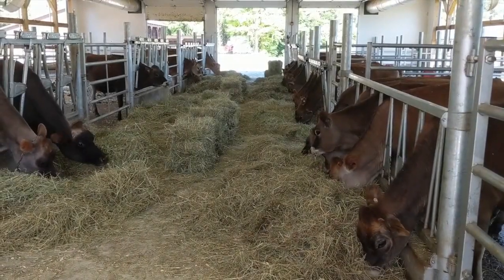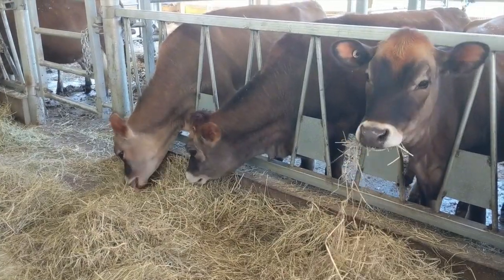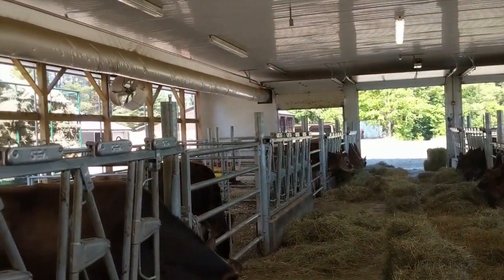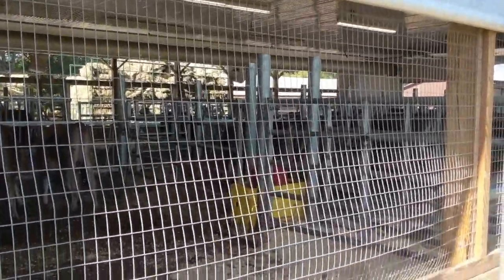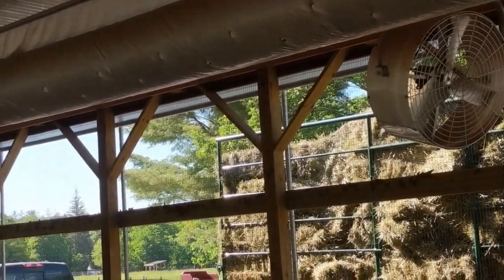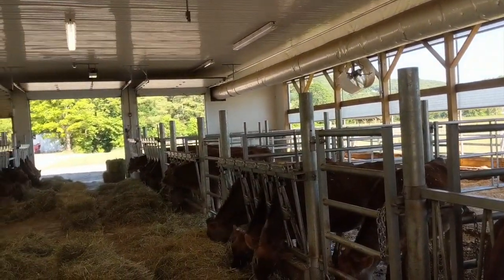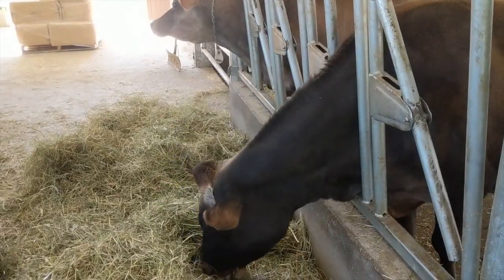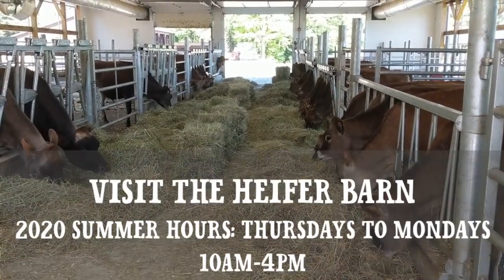Billings Farm at Home: Tour the New Heifer Barn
Join Christine on a tour of the new state-of-the-art Heifer Barn at Billings Farm. Completed in 2019, it is now open to the public. Find out what features make it such a great home for our cows.

There's more to learn at Billings Farm at Home.